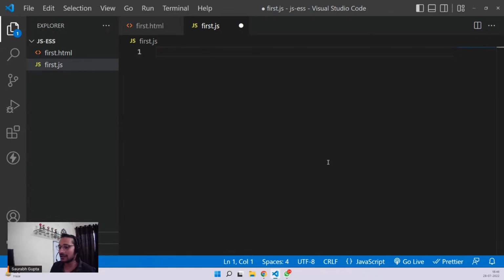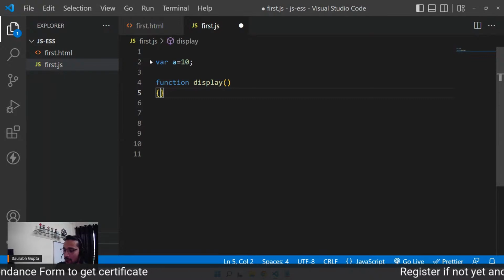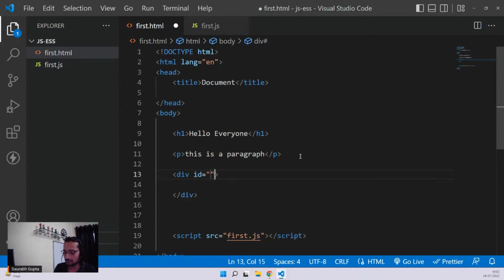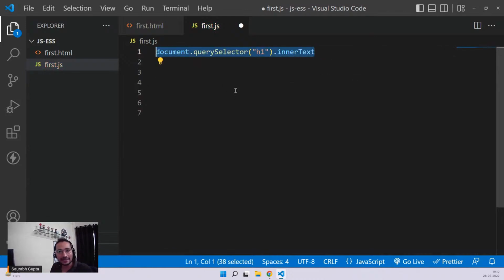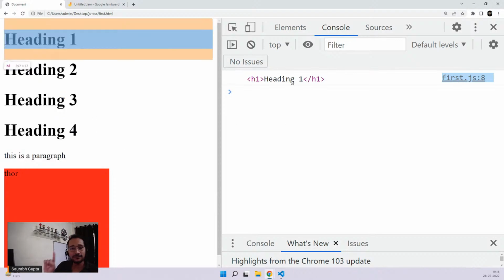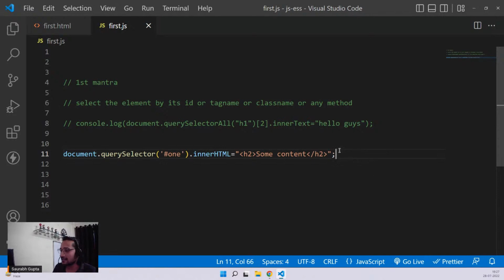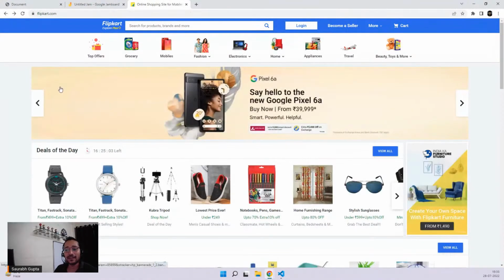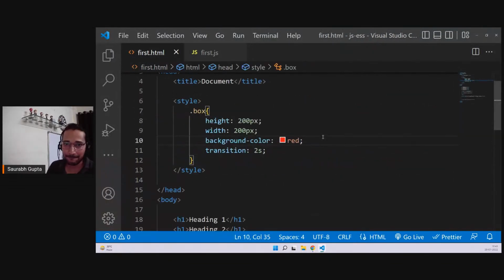JavaScript Zero to Hero | Day 4 | LetsUpgrade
Become a Developer and get 5 LPA+ Job!

HOW?

JavaScript Essentials

Doubts? Need notes? Want to meet more people like you!